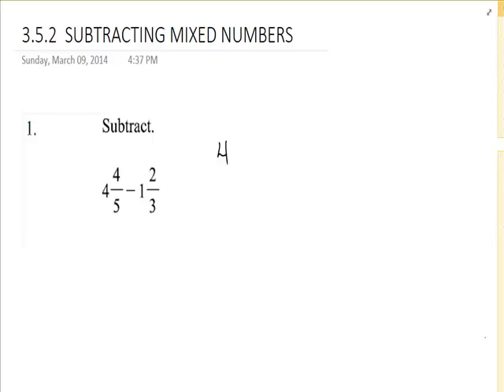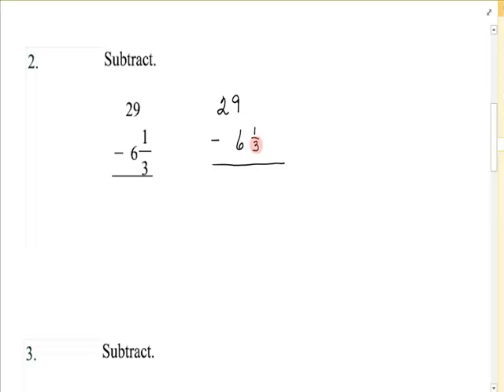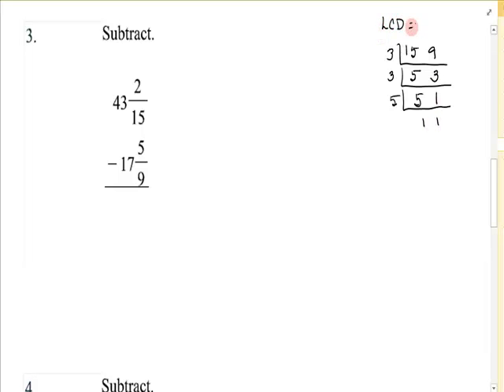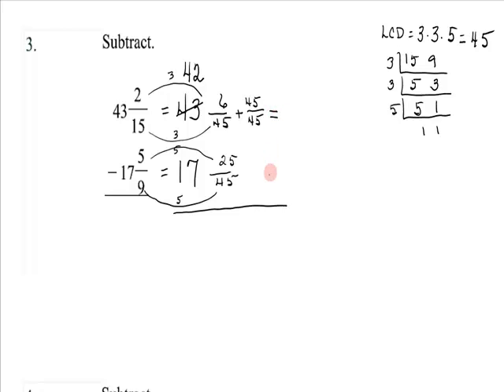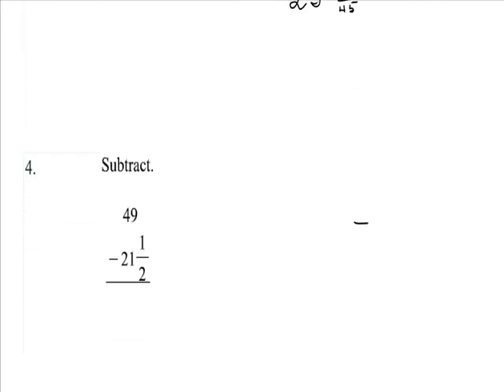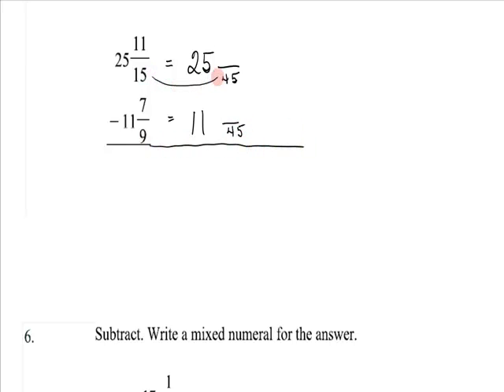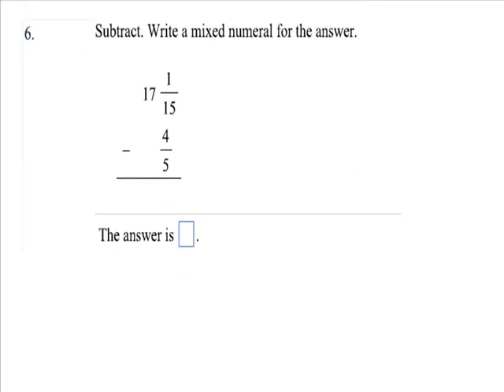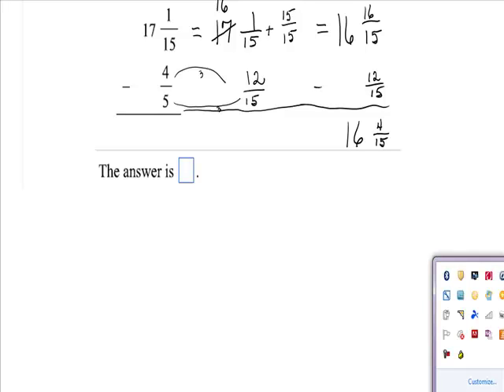MBU1 3 5 2